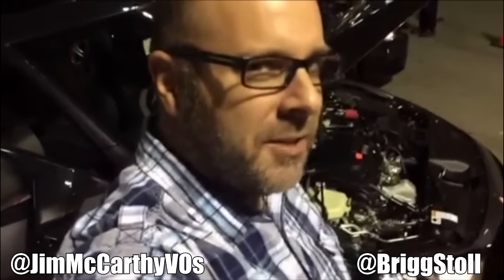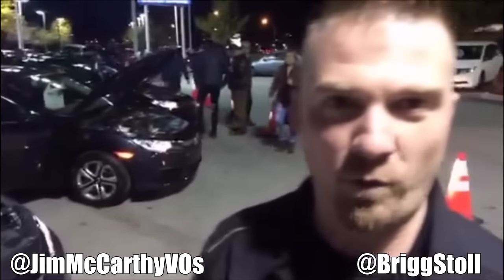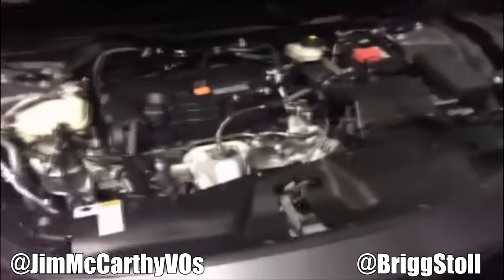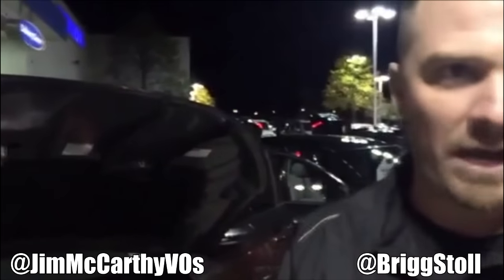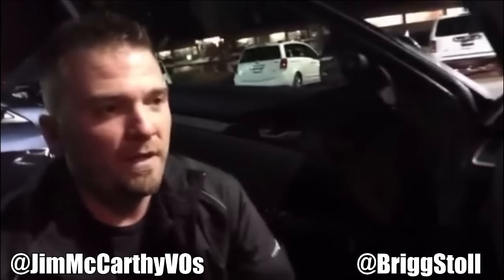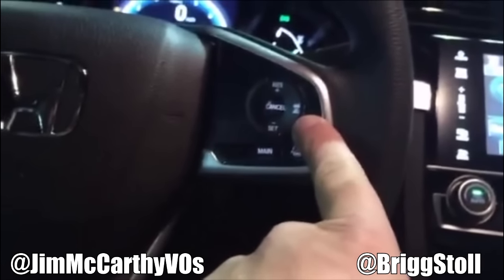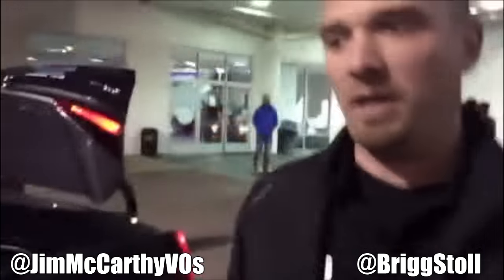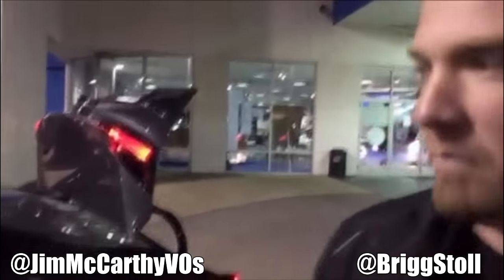2016 Honda Civic On The Spot Walkaround/Review - Crest Honda, Nashville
When I sold cars, Honda was my first brand and still has a special place in my heart. My pal @BriggStoll at Crest Honda in Nashville was more than happy to give me a review and walkaround of the all new #2016 Civic.

The newly redesigned 10th generation Honda Civic is bigger and packs a whole bunch of value.

Jim has been a professional voice over dude since 1996. He's voiced well over 1000 scripts for clients who include the likes of Coca-Cola, Jose Cuervo, and Home Depot.

How can I help you with getting into or developing your voice over style?